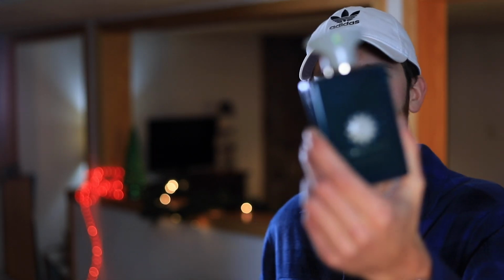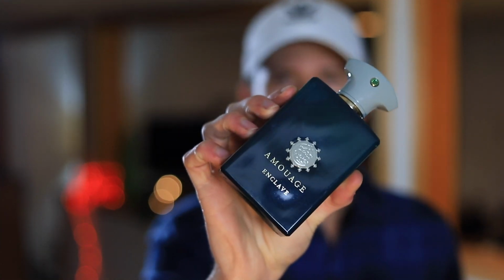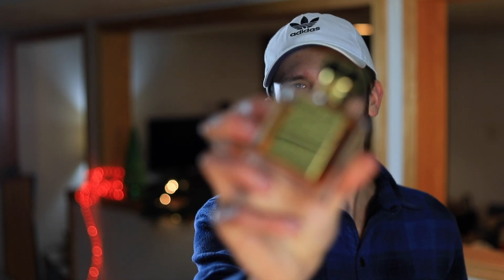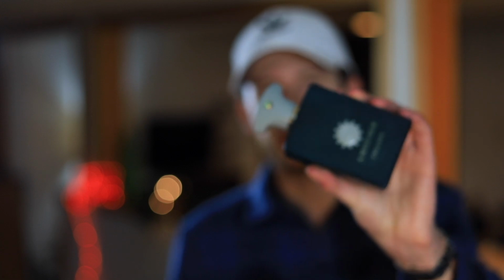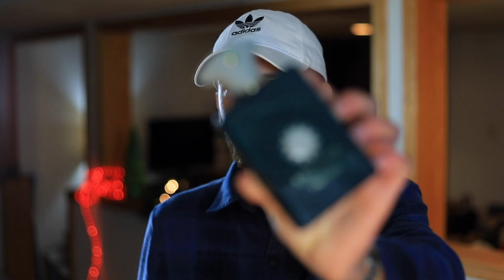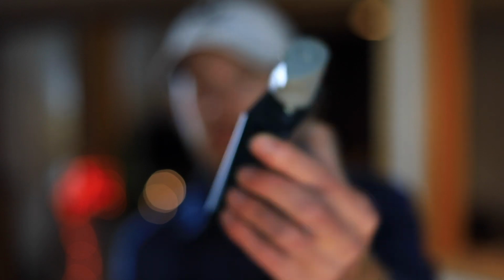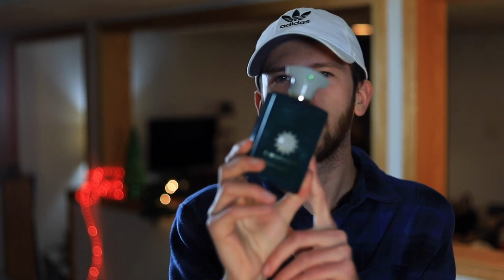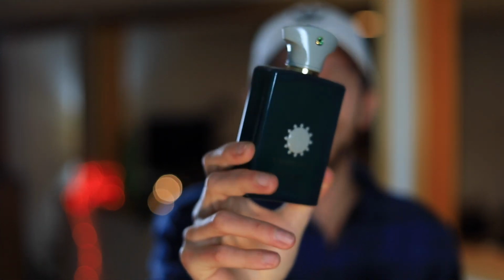ROJA ENIGMA CLONE? | NEW AMOUAGE ENCLAVE FRAGRANCE REVIEW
-- PURCHASE AMOUAGE ENCLAVE --

-- Discover my new fragrance launch! --
Soleil Matin - citrus forward compliment monster
Reve Nuit - sweeter, night out date fragrance
Free USA shipping on all orders!